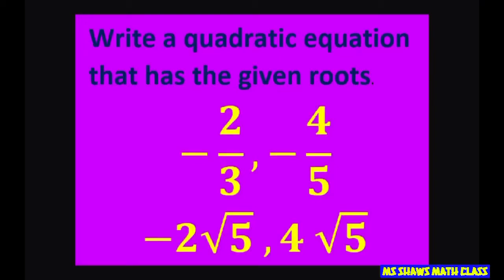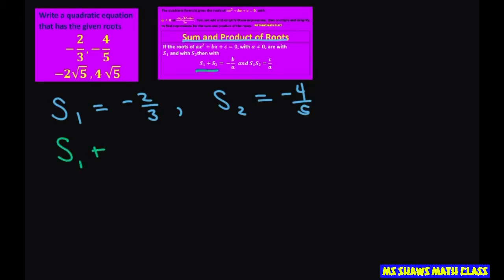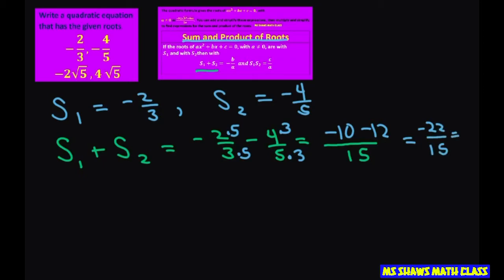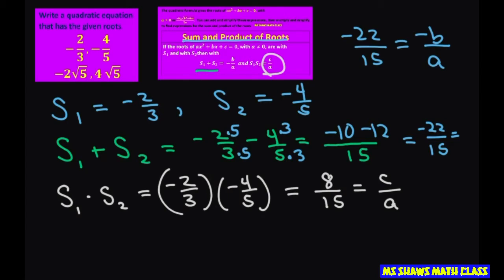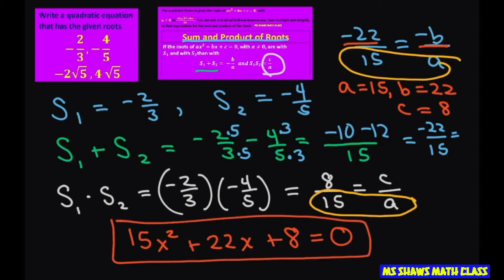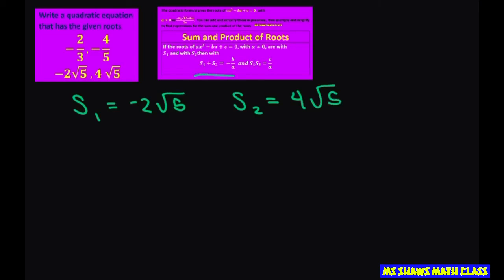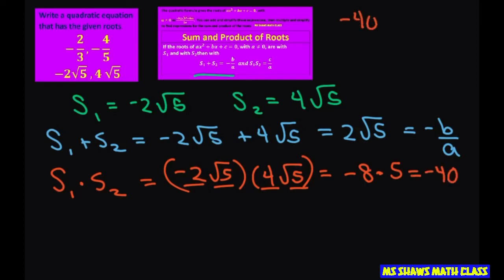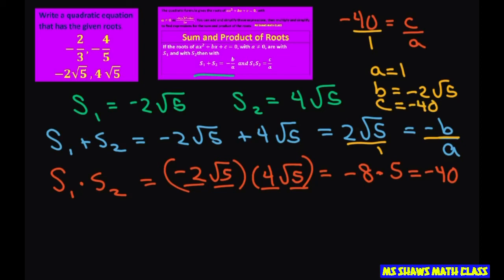Write quadratic equation with roots -2/3 and -4/5. And -2sqrt(5), 4 sqrt(5). Sum product of roots